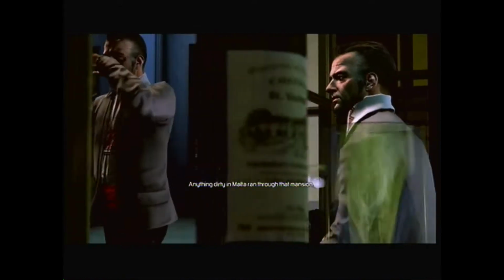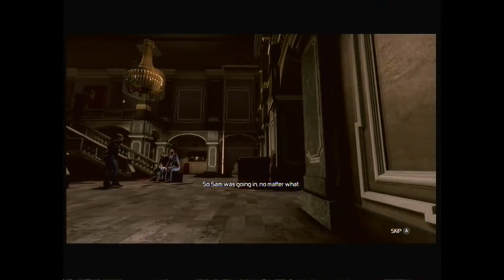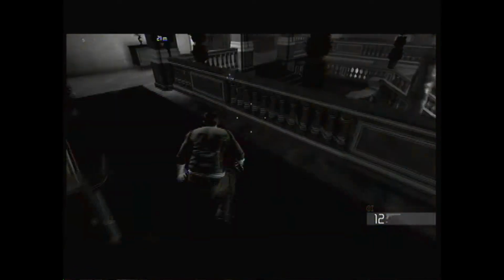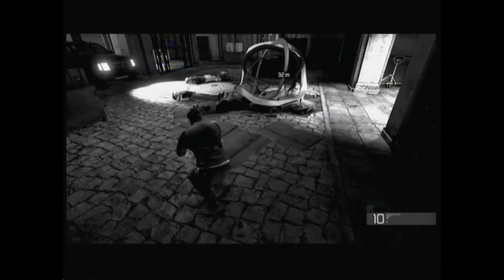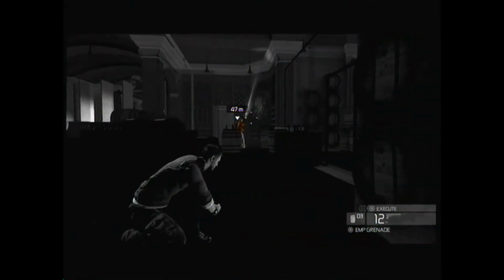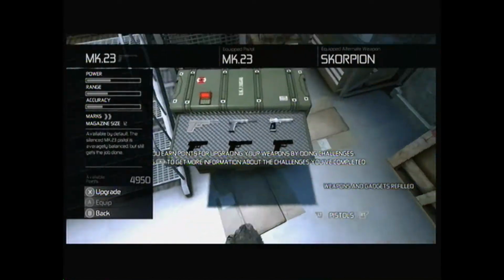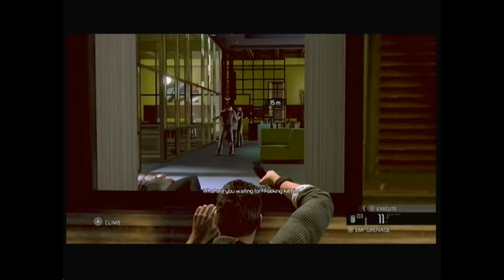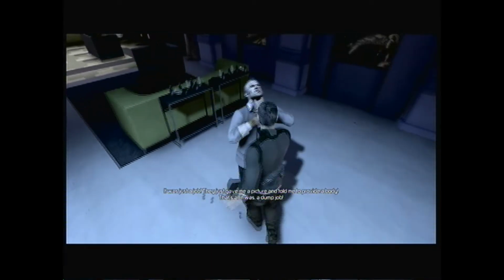Let's Play Splinter cell Conviction Part 2 (walkthrough with commentary)-Kobin's Mansion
CowBrowser Walks you through Tom Clancy's Splinter Cell Conviction Start to finish. Part 2 We check out Kobins Mansion and take care of its very stupid Staff.